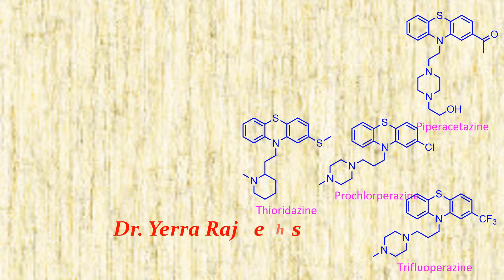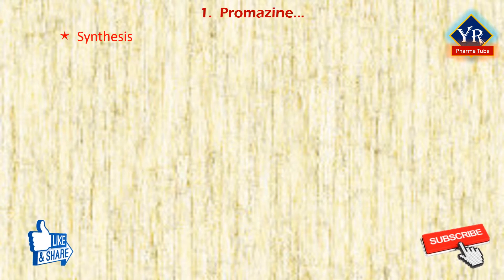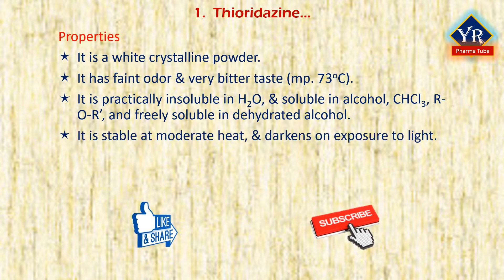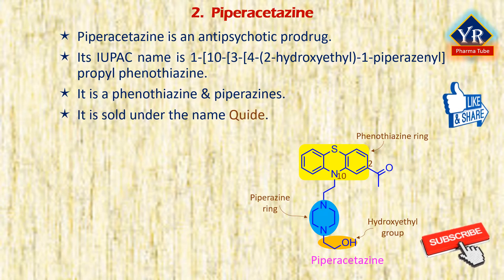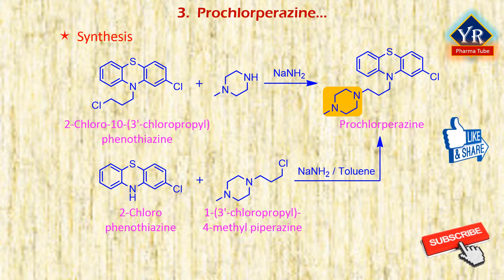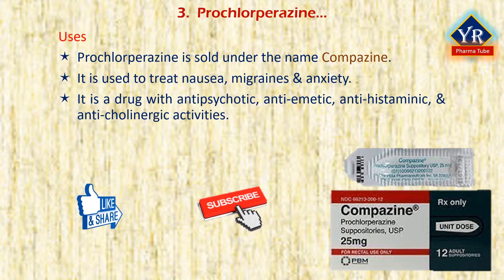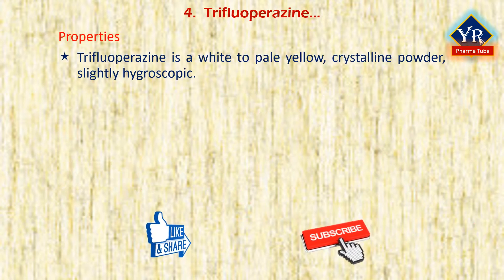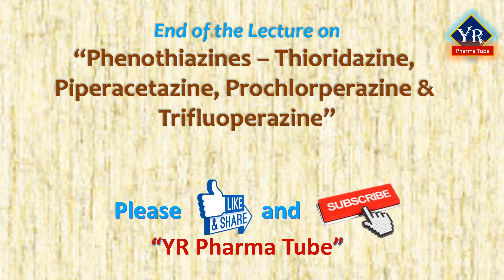Antipsychotics - Phenothiazines: Thioridazine, Piperacetazine, Prochlorperazine & Trifluoperazine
Also watch,
DRUGS ACTING ON CENTRAL NERVOUS SYSTEM
ANTIPSYCHOTICS

Drug metabolism - Phase-I Oxidation reactions - Oxidations at Benzylic, Allylic carbon atoms, Oxidation at carbon atom alpha to the carbonyl and imine